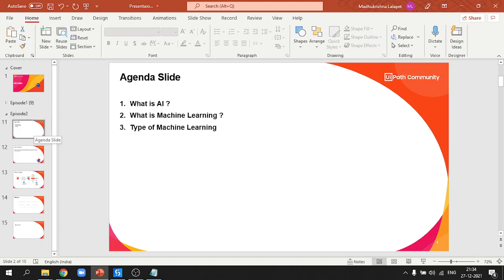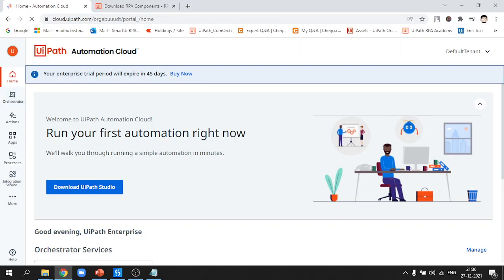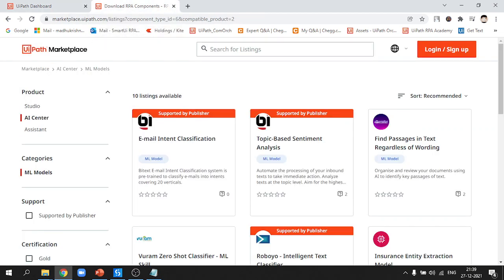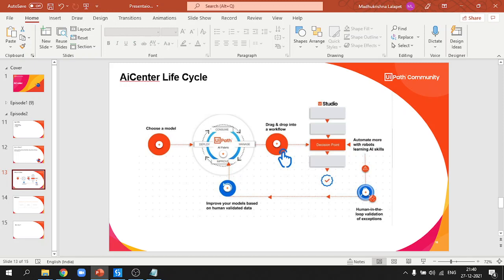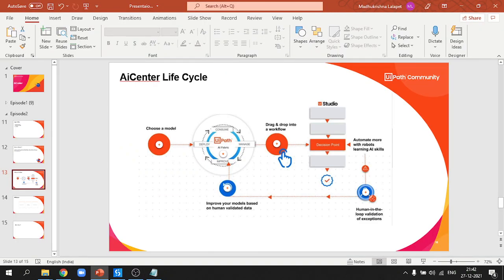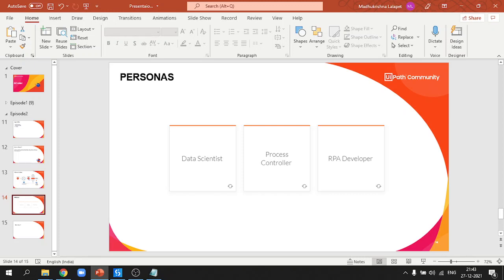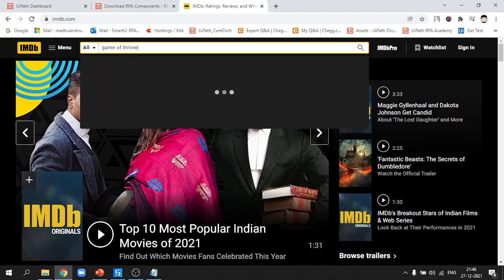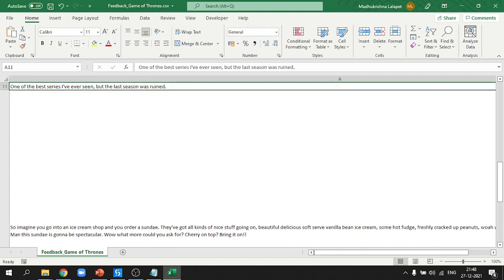What is AI Center and it's life cycle stages || Part-2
AI Center is UiPath's machine learning platform, it allows us to deploy, consume, manage and improve ML Skills developed in-house, by UiPath, or by UiPath partners like H2O like I mentioned earlier. It is an end-to-end platform that helps accelerate AI & Automation strategy